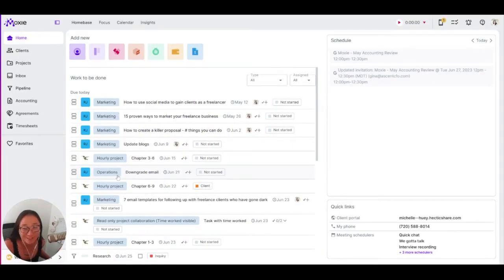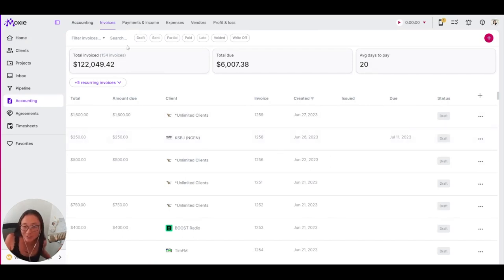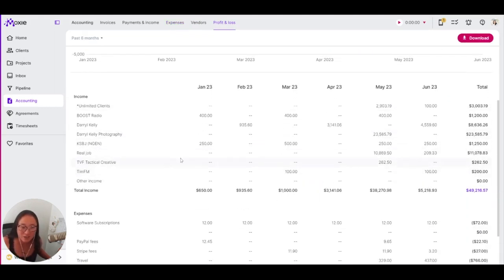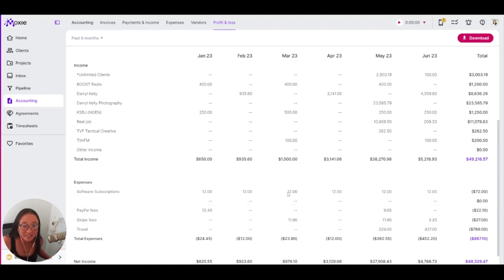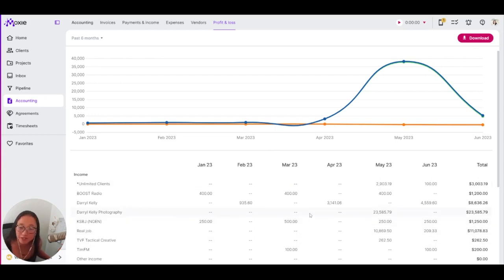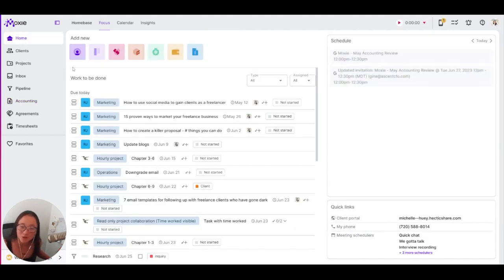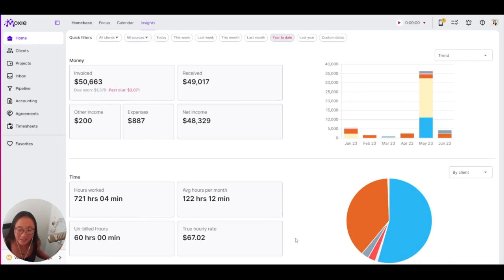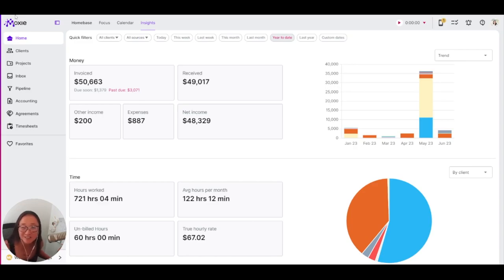Your freelance profit and loss report at your fingertips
A profit and loss might be the last thing on your solo business checklist, but as a freelancer, you need to keep an eye on how profitable your business really is. This helps you decide how to set your rates and the time you spend on your work. Plus, this P&L report will make you your accountant’s favorite.

0:00 - Why a profit and loss report
1:28 - Get your true hourly rate

Moxie works the way you do. Get your finances straight with Moxie's accounting suite.